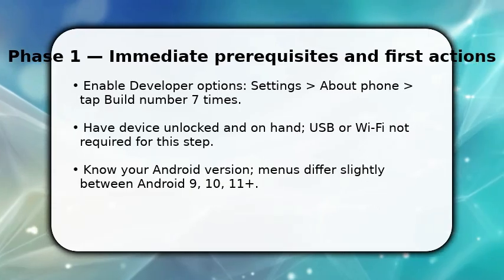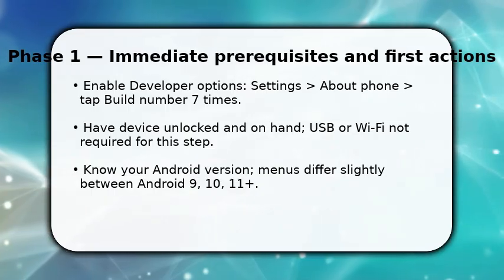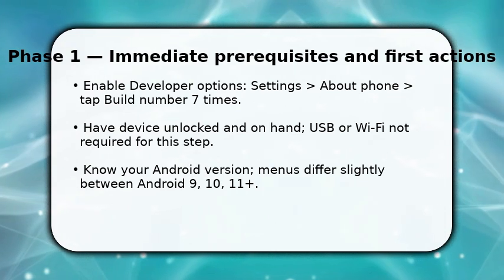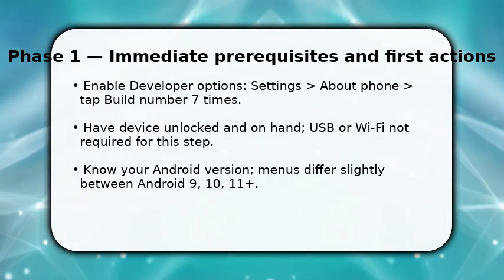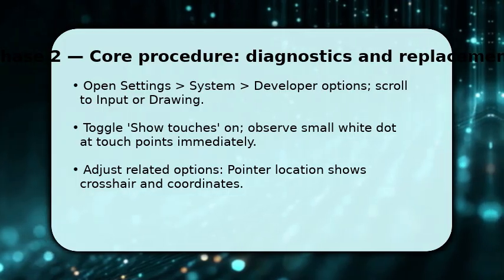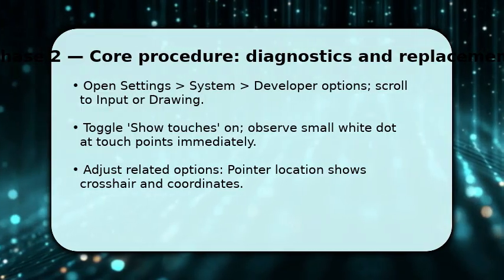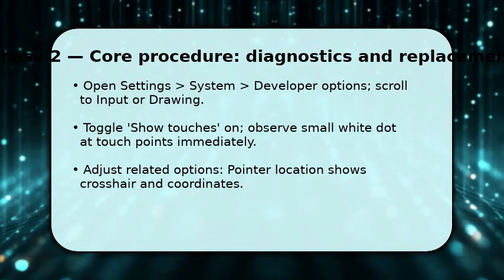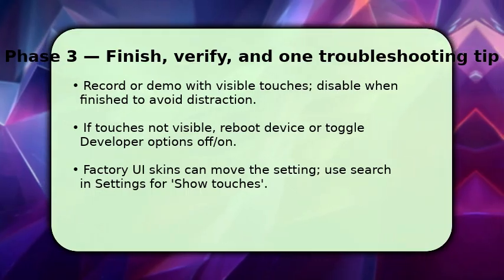How to Enable Show Touch in Android - Full Guide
How to Enable Show Touch in Android - Full Guide | 🔒 Surfshark VPN Deal — Stay private and secure. $1.99/mo + 3 Months Free ▸

Discover the step-by-step process to enable touch display on your Android device with our comprehensive guide. Learn how this feature can enhance accessibility and user interaction, covering various devices from different manufacturers.

enable show touch,